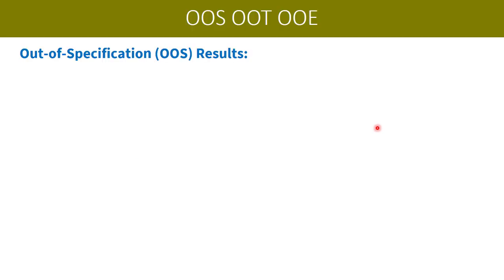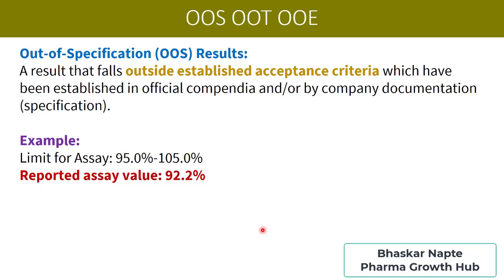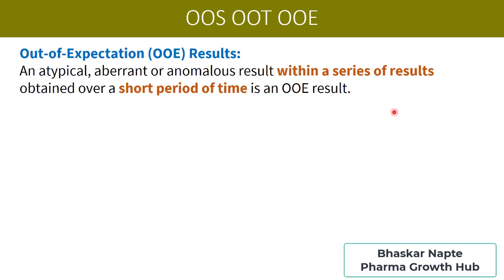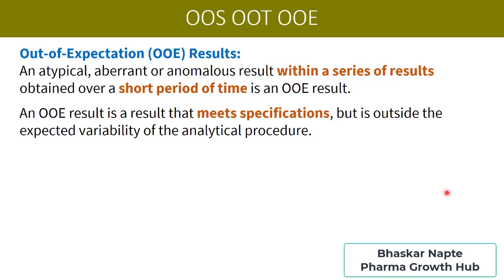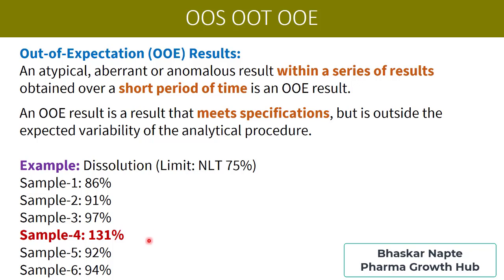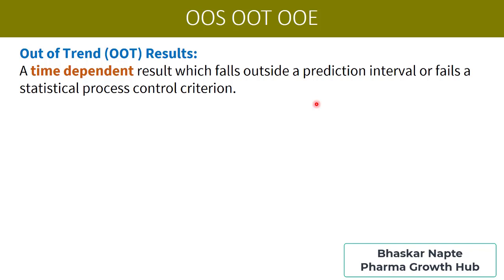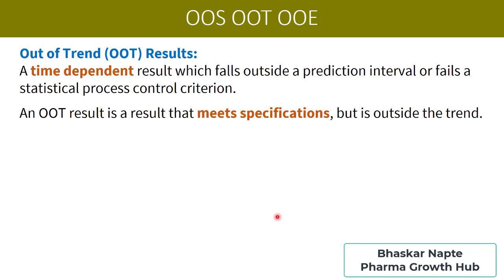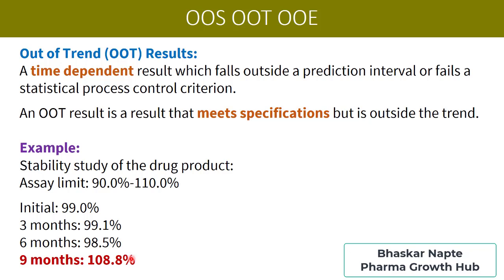What is OOS, OOE & OOT?